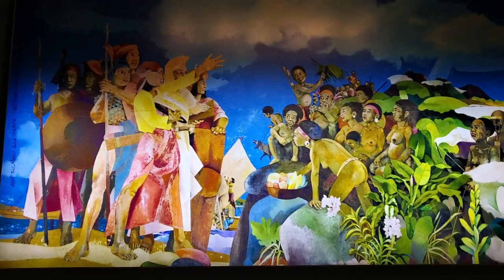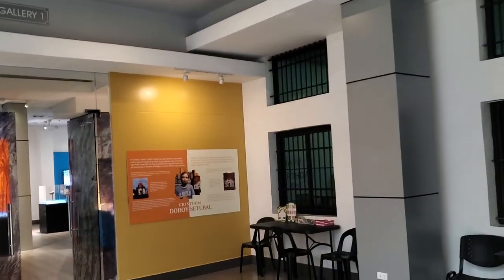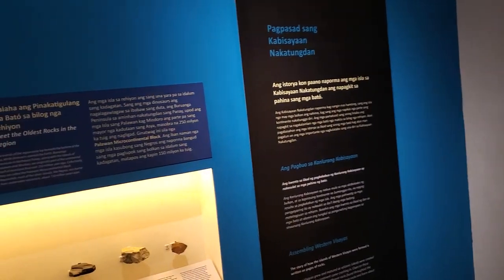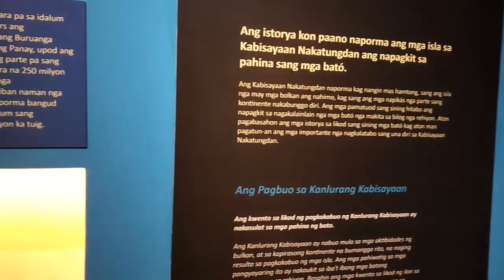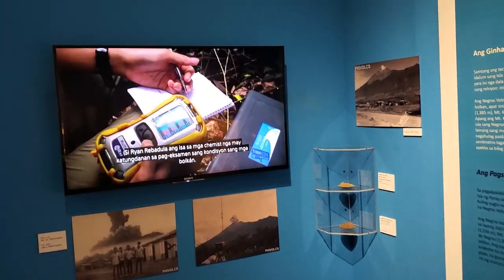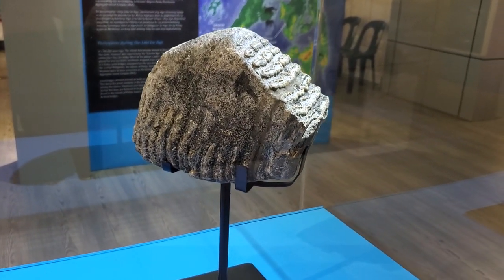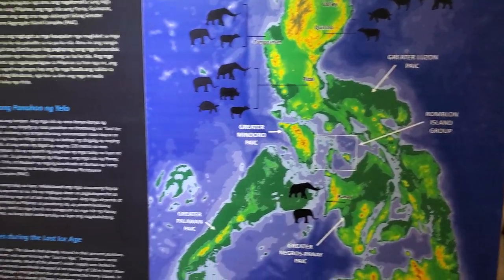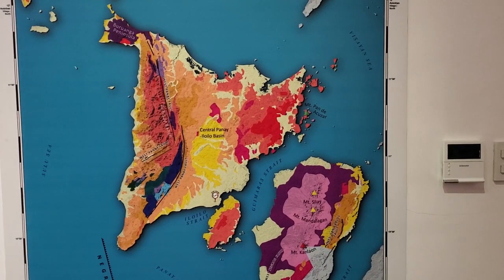Museum of Iloilo, Gallery No. 1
Gallery 1 is an Archeological exhibit at Iloilo Museum.